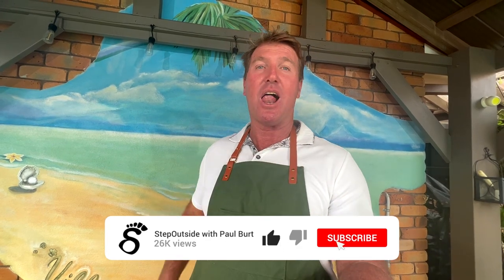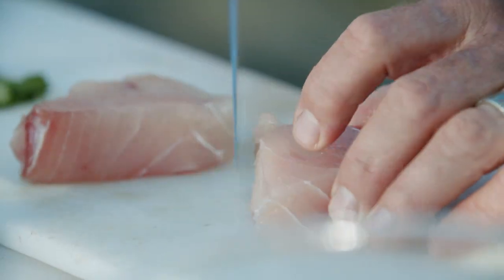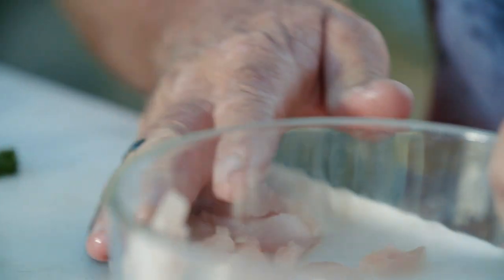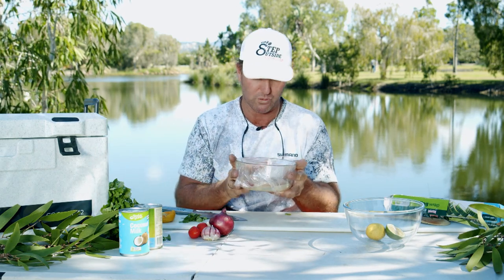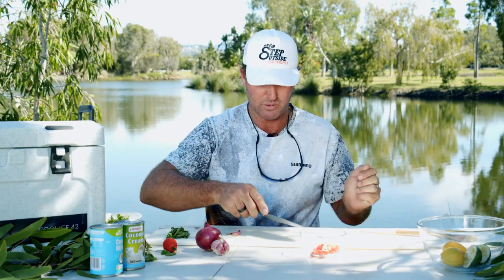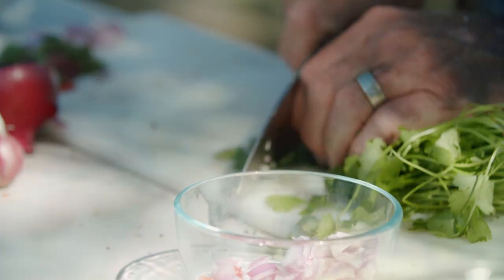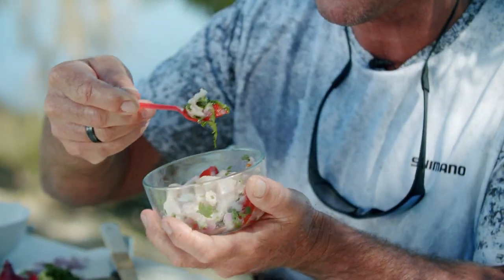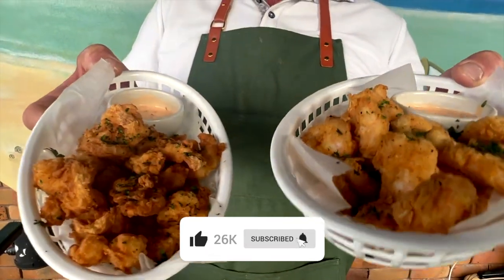This is So Mouth-Watering | Best Marlin Ceviche Recipe Ever!!! | Step Outside with Paul Burt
In this video, join Paul Burt as he demonstrates the step-by-step process of making the best marlin ceviche recipe. This mouth-watering dish is made with fresh marlin sliced thinly and marinated in lemon or lime juice, then mixed with diced tomato, garlic, red onion, and coriander. Paul shows you how to coat the marlin with fresh lime and let it marinate for at least an hour, ensuring that the flavors infuse into the fish.

With his expert guidance, you'll learn the proper technique for slicing and marinating the marlin, and how to prepare the perfect ceviche for your family and friends. The combination of the tangy citrus juices and the fresh ingredients creates a flavor explosion that will have your taste buds dancing.

Join Paul in this fun and informative video and learn how to make the best marlin ceviche recipe.

if you're looking for a refreshing and tasty dish to enjoy on a hot summer day, give this Marlin Ceviche recipe a try. With its bright and zesty flavors, it's sure to become a new favorite. And with Paul Burt's step-by-step guide, even beginners can successfully prepare this delicious dish.